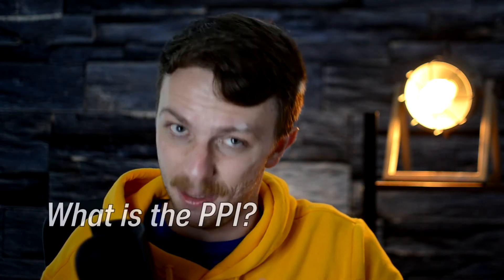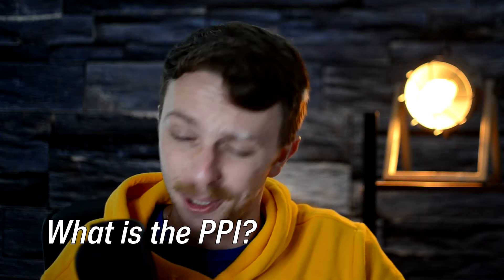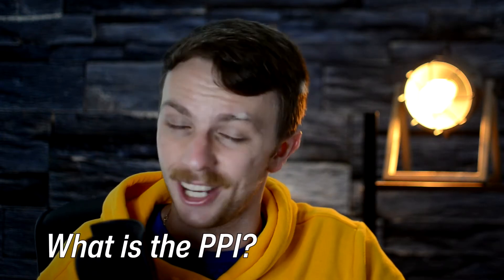What is the PPI Producer Price Index? (Straight to the Point) #429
In around two minutes you will know what is the PPI. You will get both professional definition and easy explanation. No intro, no outro, straight to the point.

PPI, or the Producer Price Index, is the measurement of average movements in selling prices of domestic products.

Other major economic indices would be PMI, CPI, and PCE. And if you are not sure what some of them mean, feel free to watch my previous videos.

And here is an example.

The PPI measures how costs of production rise or fall. Let’s say, if raw materials price goes up, it gets more expensive to produce the same goods. Which in return, brings the PPI up.

The PPI and the CPI measure prices of the same products from two different sides. The PPI measures how expensive or cheap it becomes to produce goods in comparison to the previous month.

While the CPI, or the Consumer Price Index, measures how expensive or cheap these products become for the end user.

The PPI is closely related to the CPI. Since increase in production costs inevitably leads to an increase in product final prices. Which means that manufacturers pass increased costs to the consumers.

The PPI is measured as percentage. And if it is above 0%, it means that every day purchases became more expensive in comparison to the previous month.